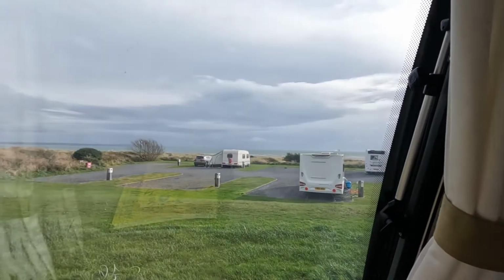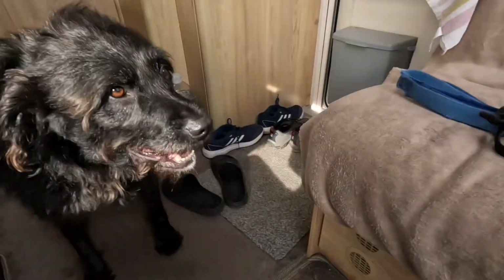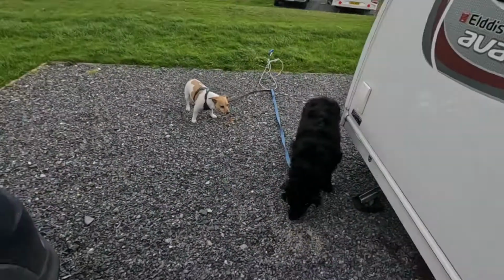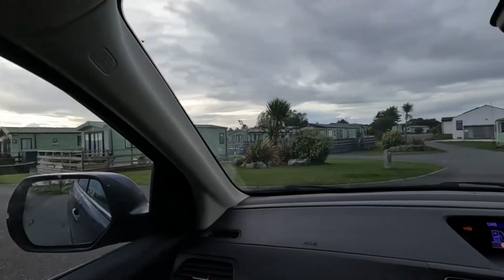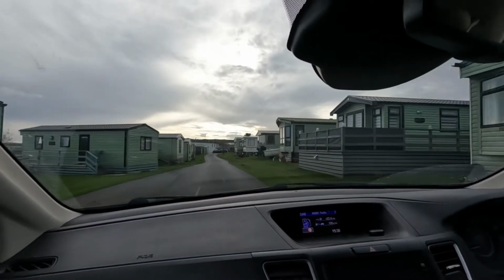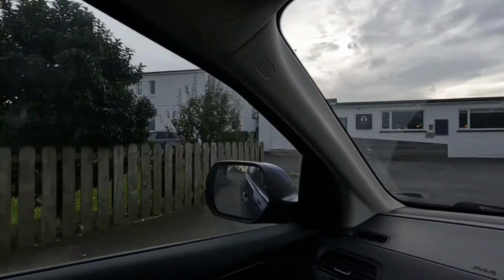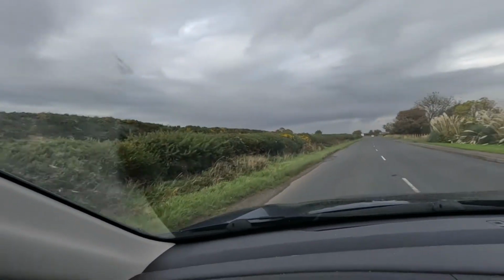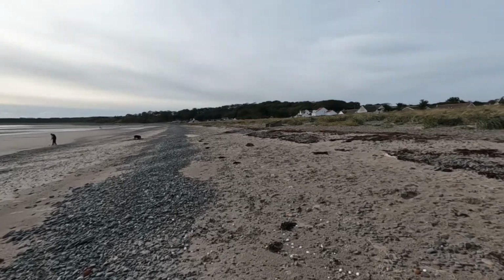Review of Sands of Luce Holiday Park, Sandhead Dumfries and Galloway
A brilliant weekend away to this park, thoroughly recommend it.